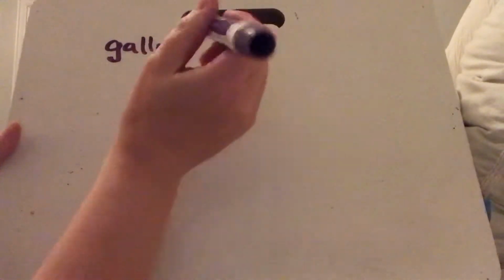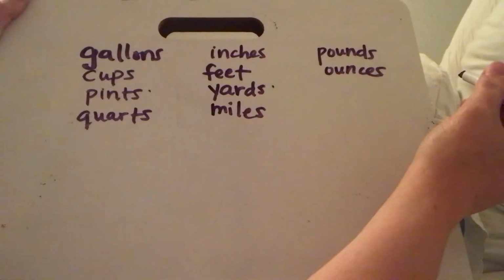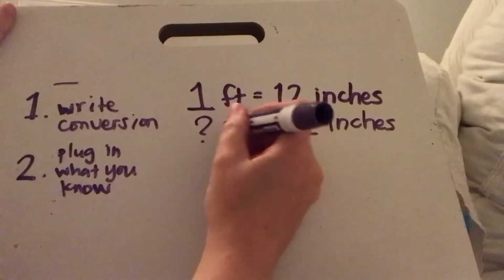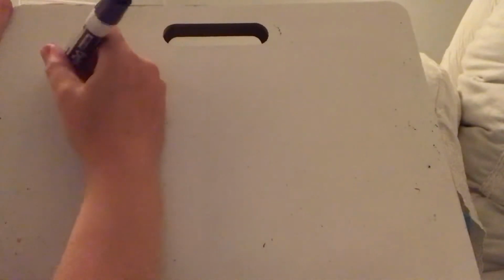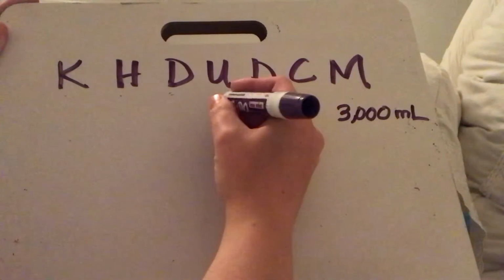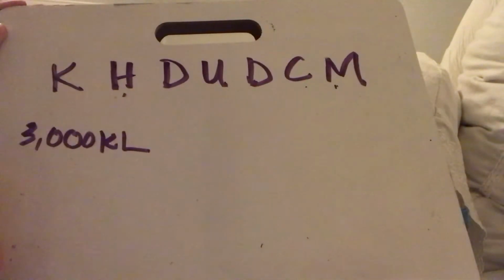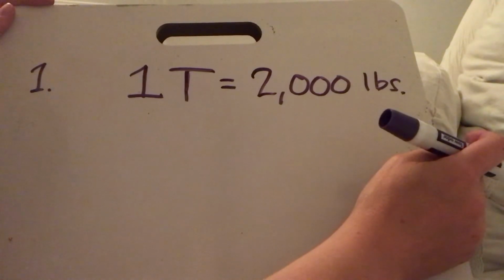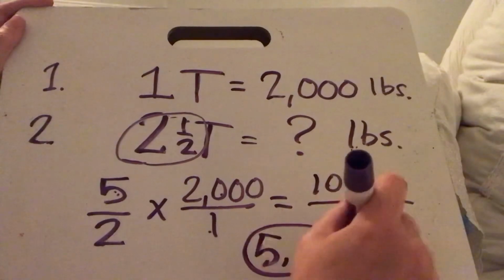Test review measurement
Measurement conversion chapter 11